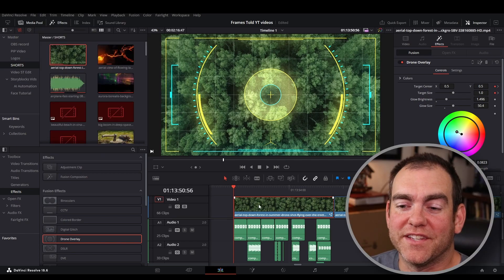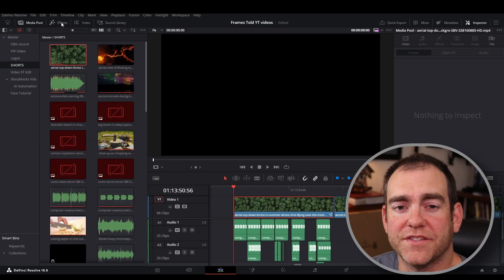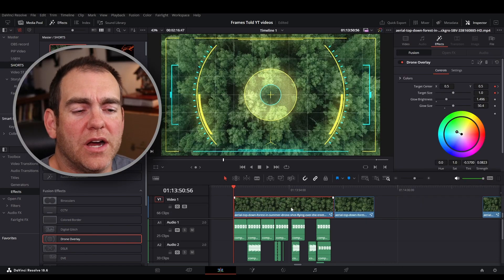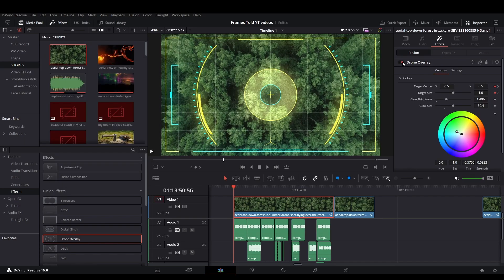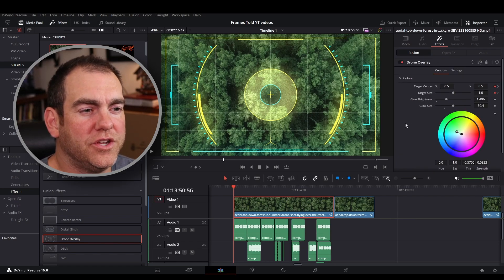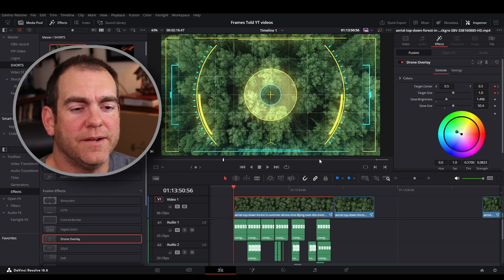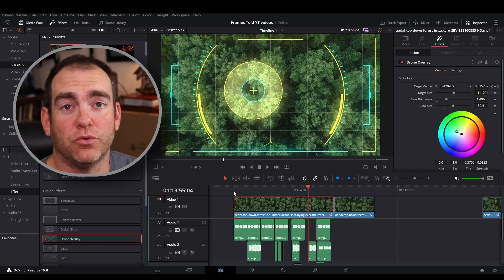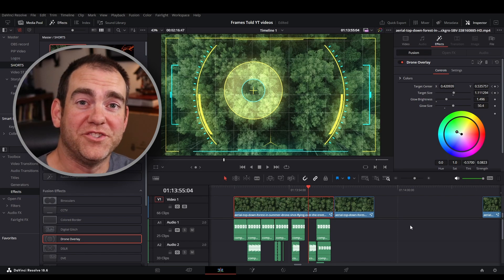How to create a Drone Overlay Davinci Resolve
Davinci Resolve free effect for you to use: the Drone Overlay.

This is a great effect to play around with for your sci-fi and action sequences!